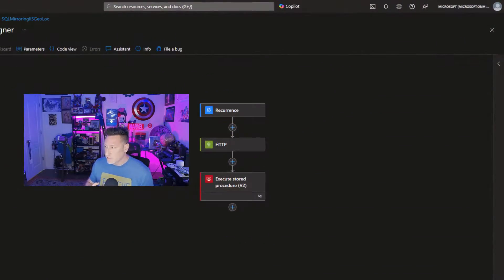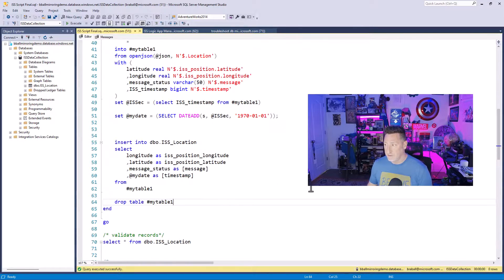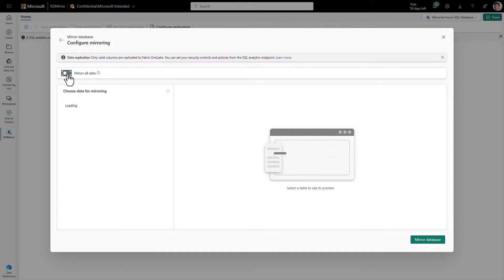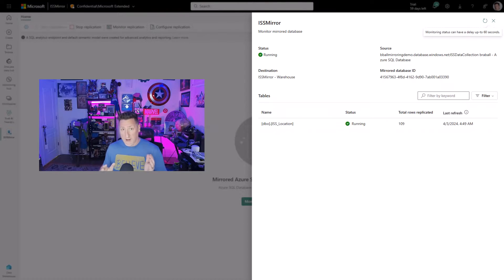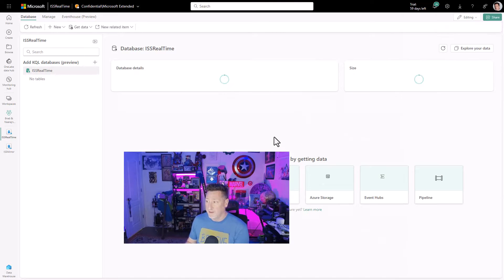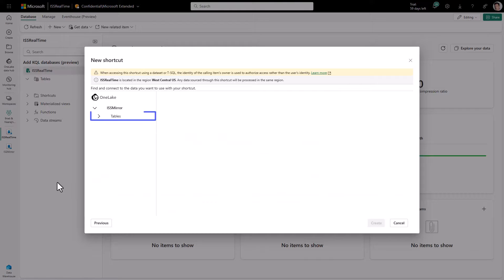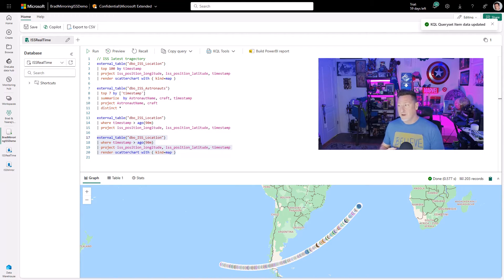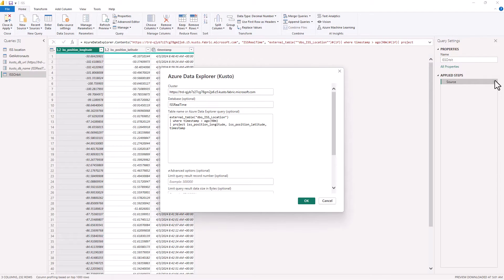Introduction to Microsoft Fabric Database Mirroring with Azure SQL Database!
One of the biggest changes ever in the world of data and analytics is here! With Microsoft Fabric Database Mirroring you no longer need to forklift your data and then spend weeks or months building pipelines for incremental loads. Mirroring will do all of this for you! You can skip straight to using your OLTP real-time data to produce actionable reporting! Join Bradley Ball, aka @SQLBalls , as he walks through a demonstraion of the real-time capabilities of MicrosoftFabric Database Mirroring!

Chapters
00:00 Let's discuss Mirroring
01:49 OLTP Data Logic App Setup
02:24 SSMS Table and Stored Procedure Setup
03:02 Setting up Mirroring
04:00 Monitoring Mirroring replication
04:14 Create a new table
04:53 Connect to the Microsoft Fabric SQL Endpoint
05:22 Connect KQL DB to Mirrored data with no ETL
07:48 Building our real-time Power BI Report

What is Mirroring in Fabric?